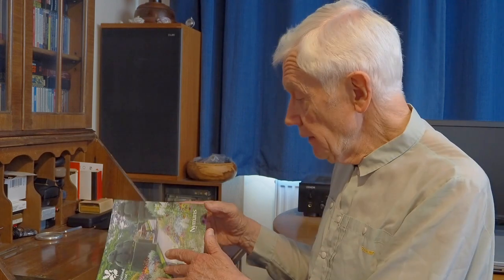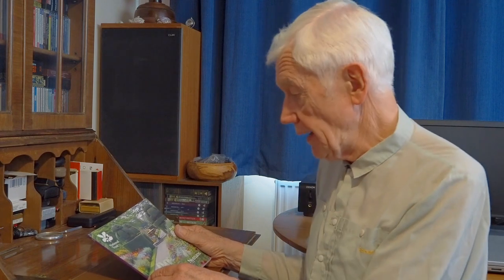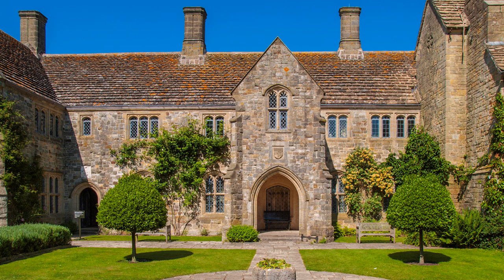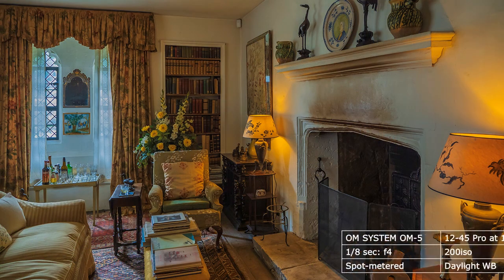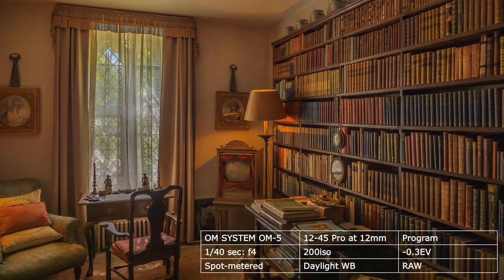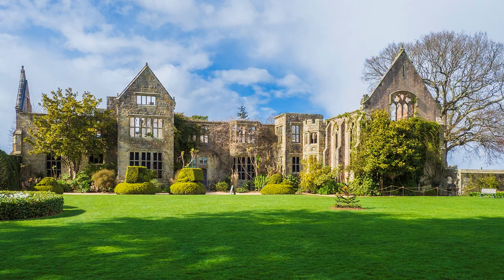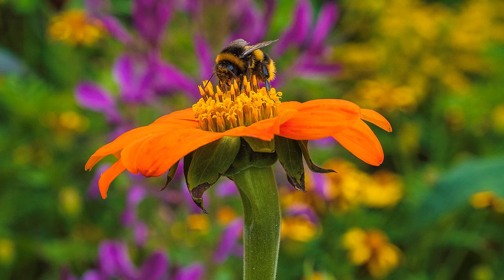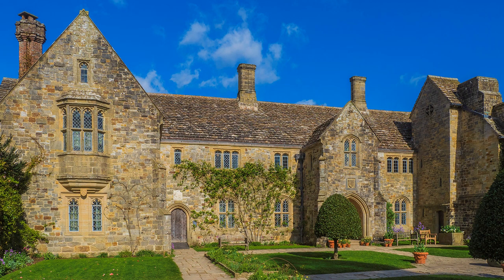5 Minute Photo Guide - 1 Nymans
A new series of 5 minute Photo Guides mentioning access, a bit of history and photo-technique.